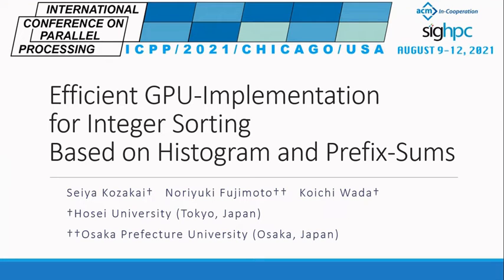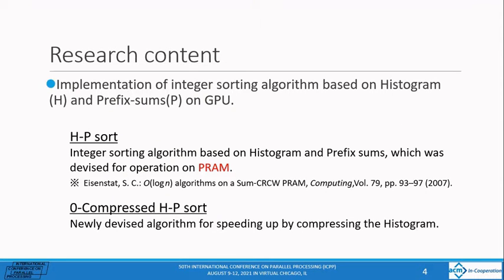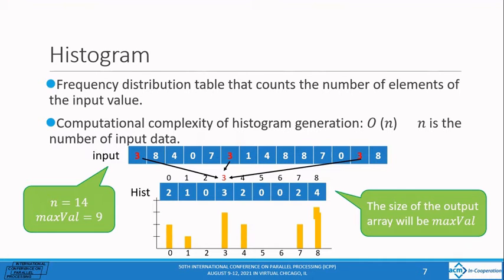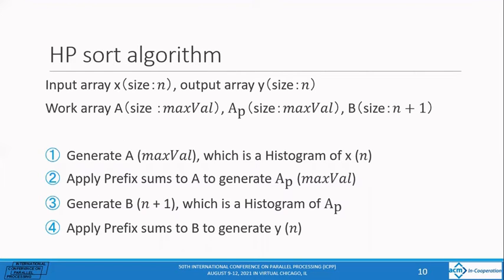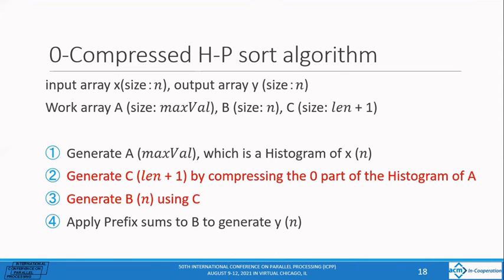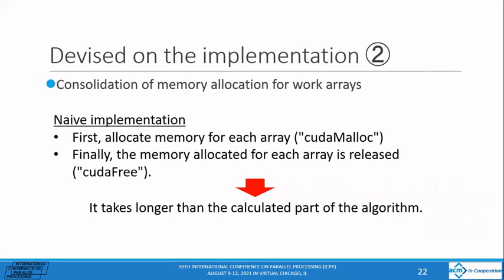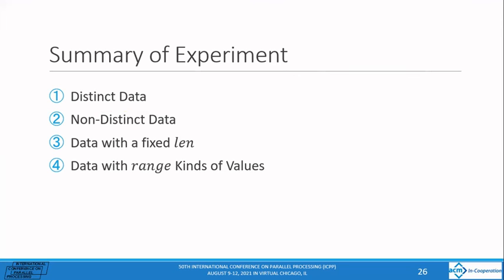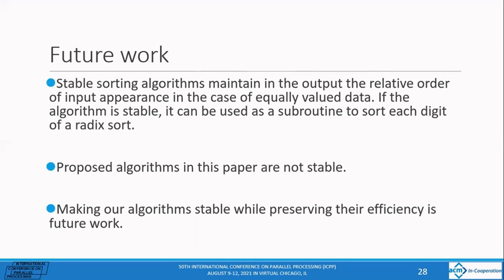Session 1B: Efficient GPU Implementation for Integer Sorting Based on Histogram and Prefix Sums